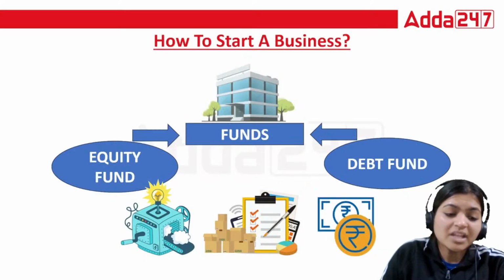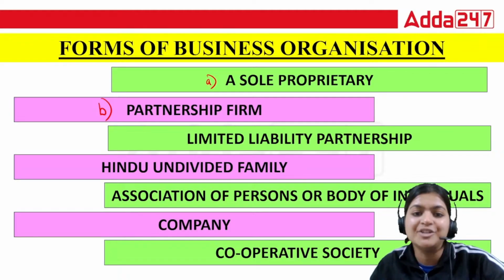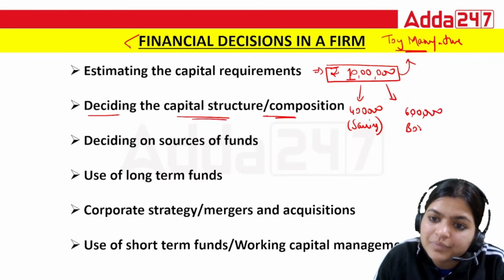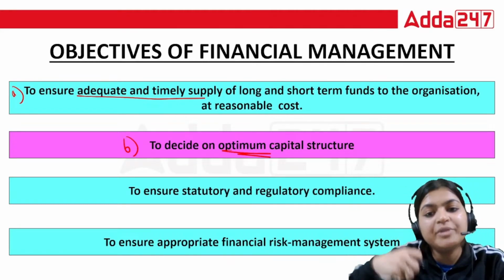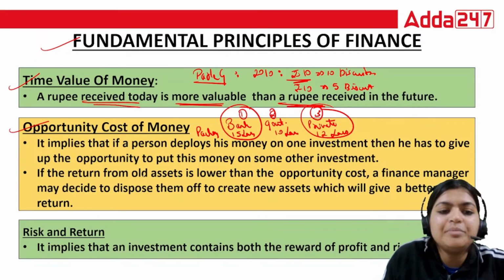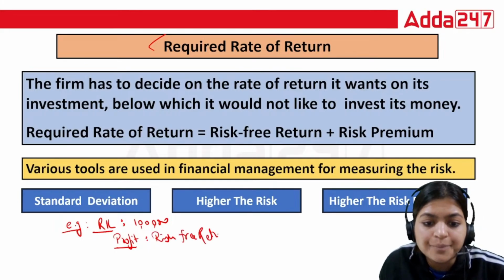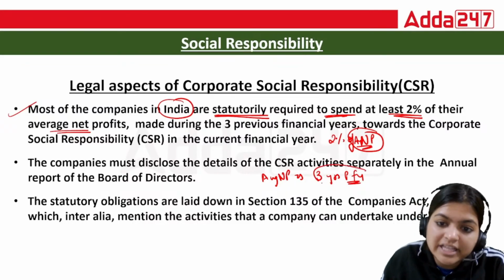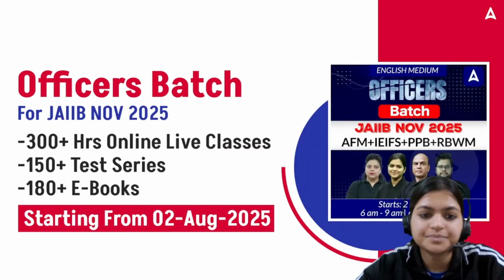JAIIB NOV 2025 | JAIIB AFM Module C | UNIT 19 | An Overview of Financial Management | By Aarti Mam